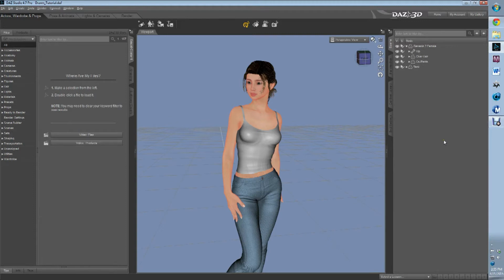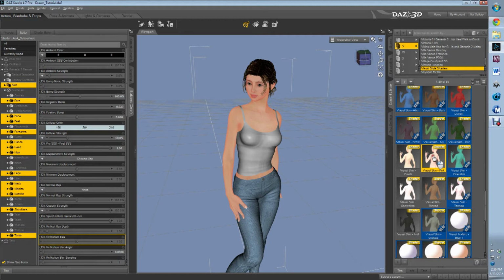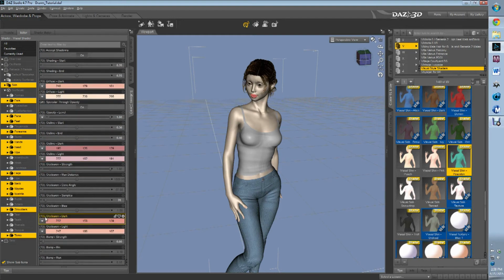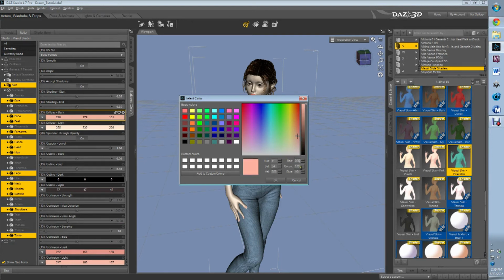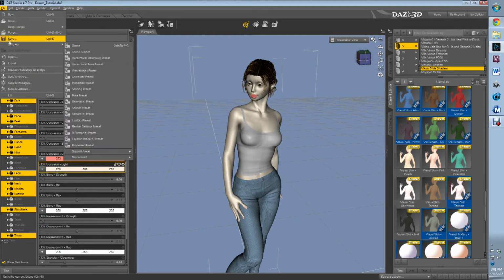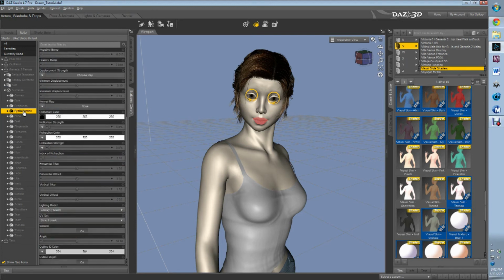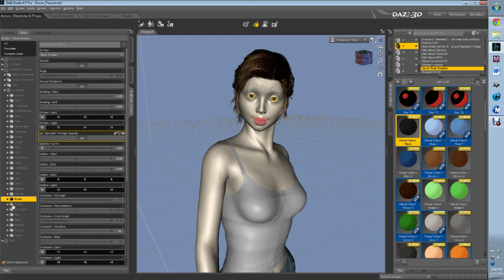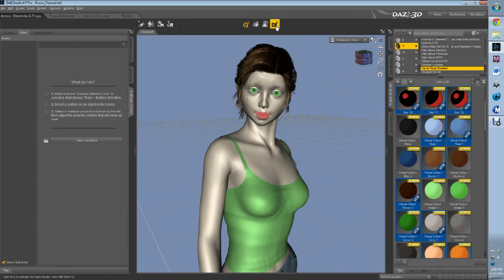Daz3D Tutorial - Time to Make some Anime (Part 1)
Learn how to render hand drawn cartoons for your comics, manga, anime, or illustrations in Daz Studio 3D software using Visual Style Shaders, and ToonyCam Pro. No Post Work Needed!